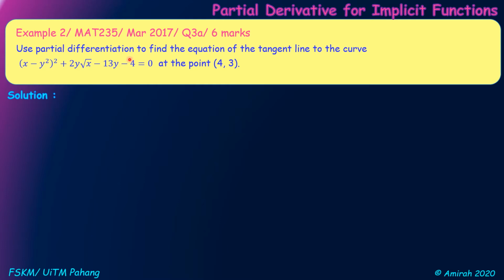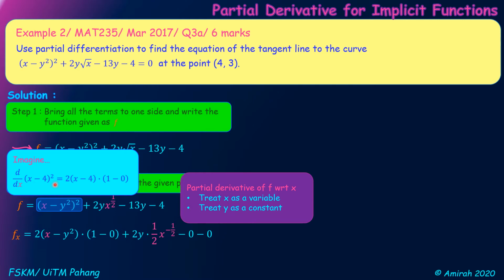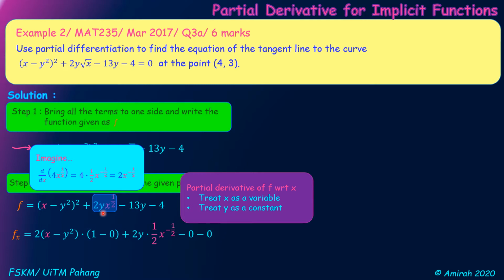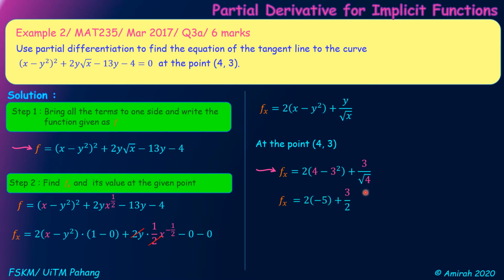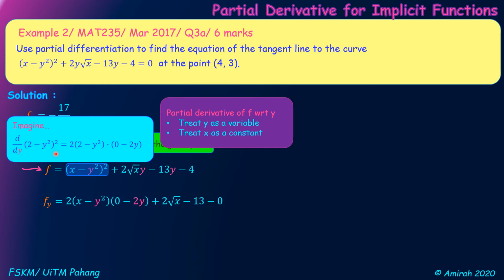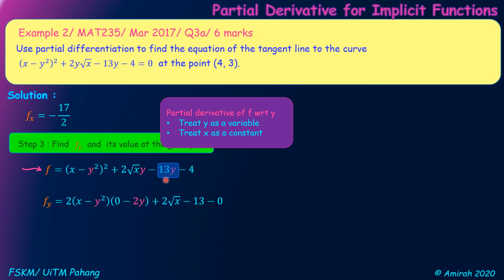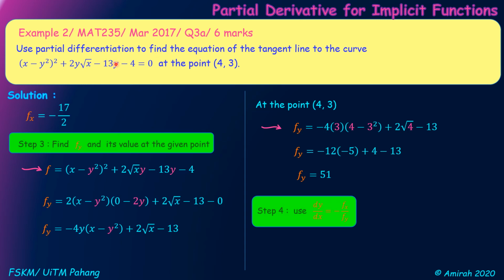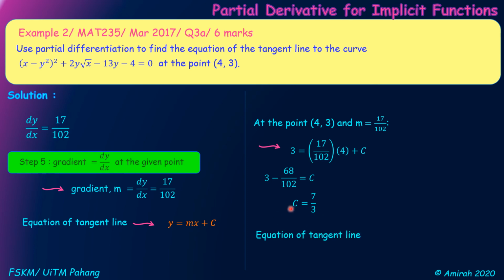Partial Derivatives for Implicit Functions (Example 2)